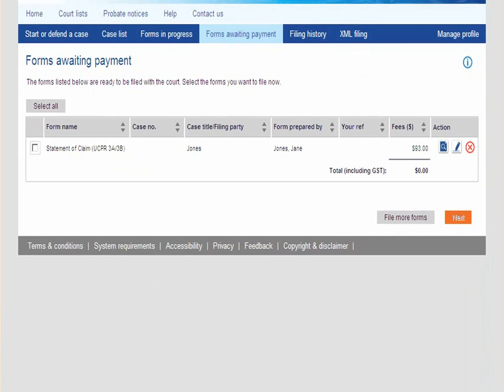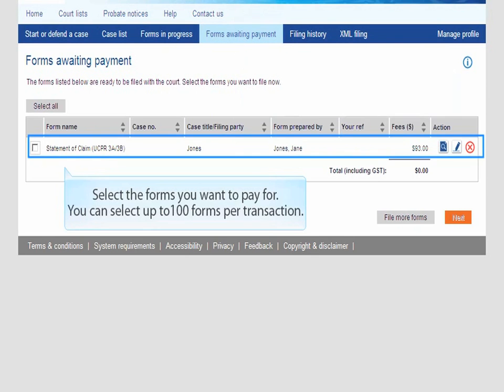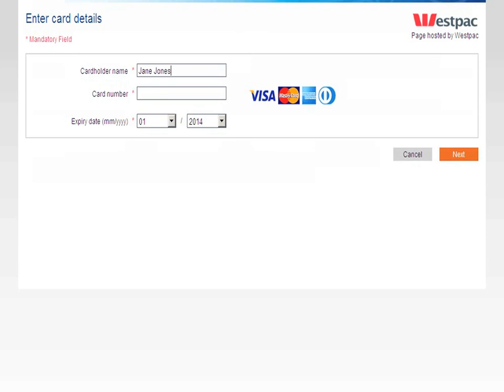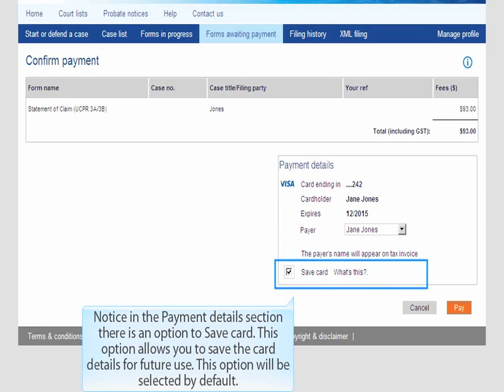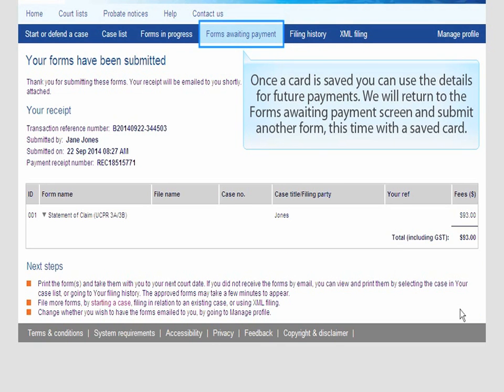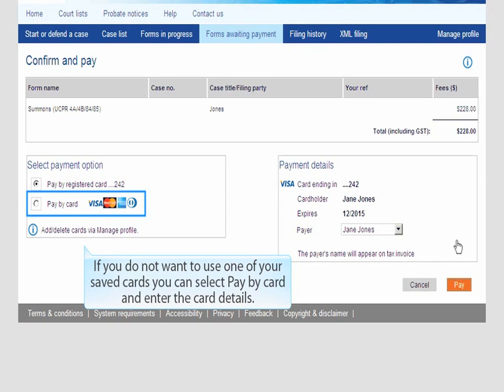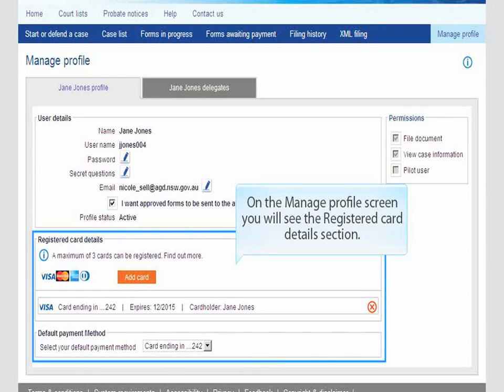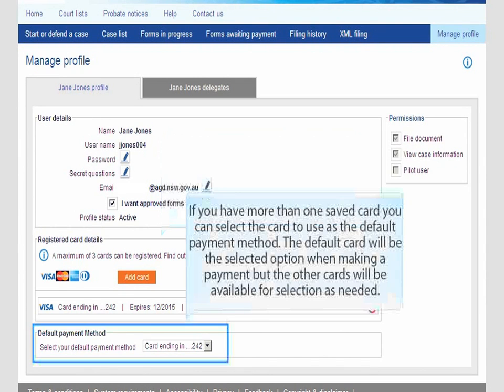NSW Online Registry - Saving and managing credit and debit cards (audio description)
This demonstration will briefly step you through the online process of saving and managing credit and debit cards for repeated use.

This video contains audio descriptions.